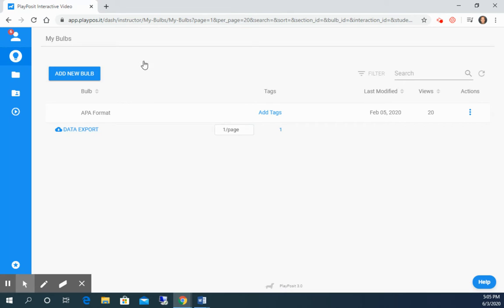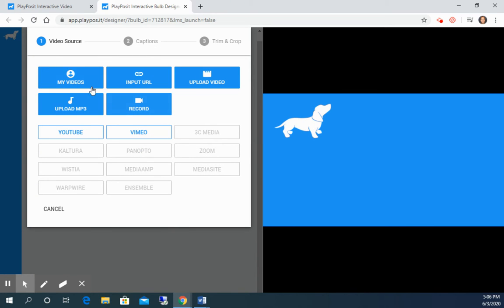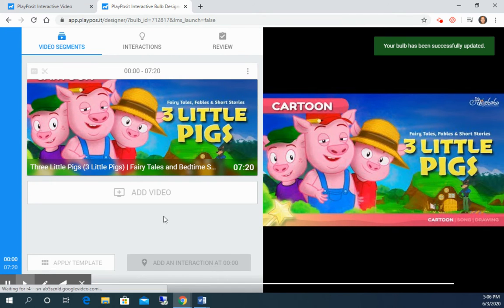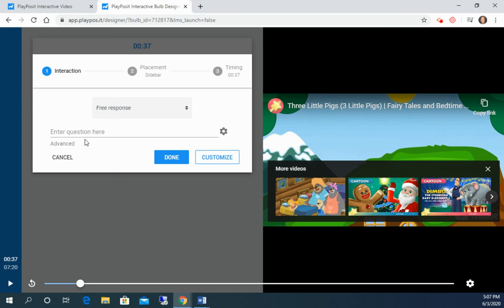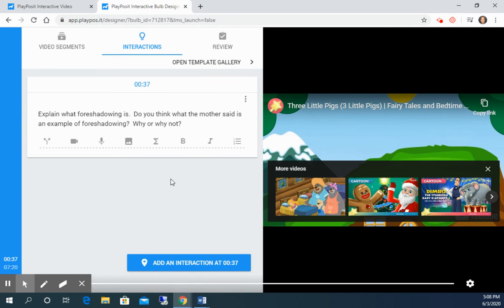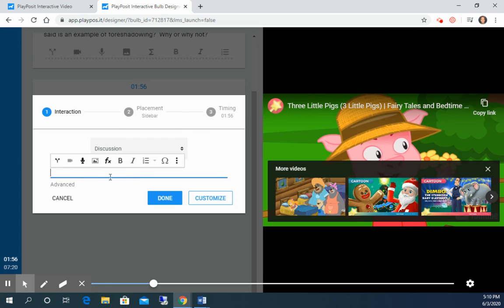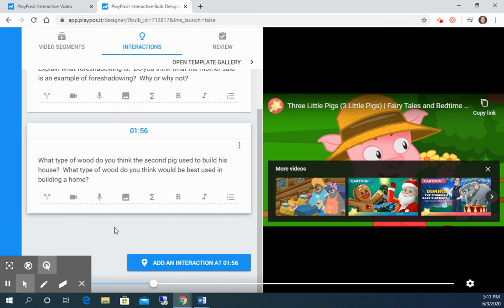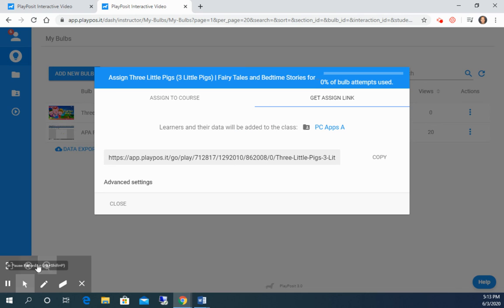PlayPosit: Creating assessments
This video explains how to create an assessment using PlayPosit.